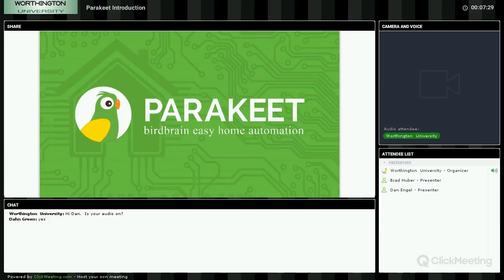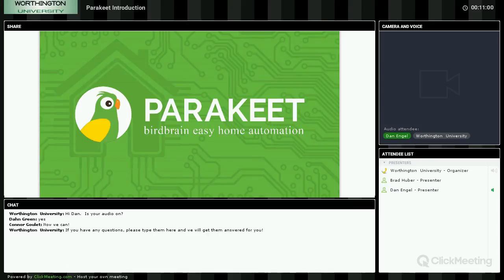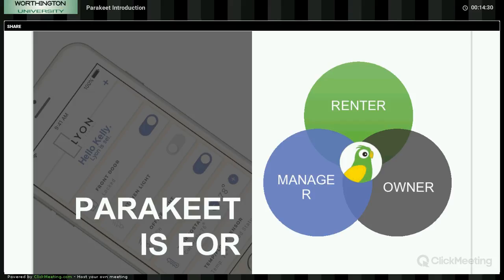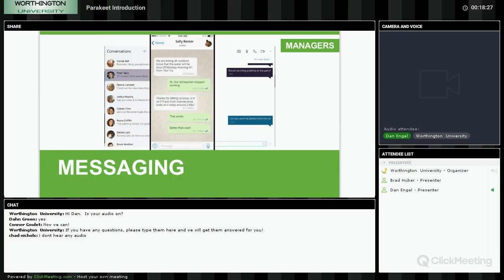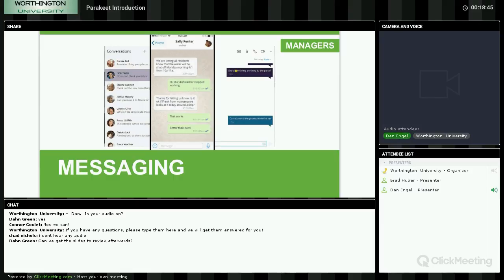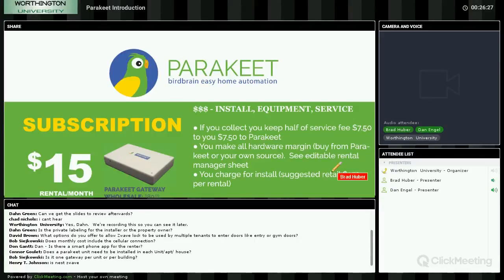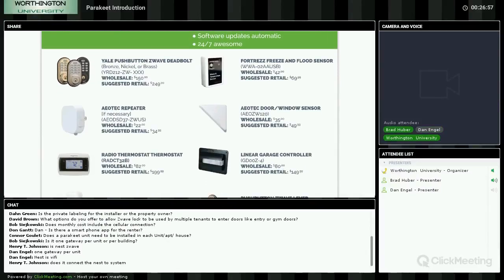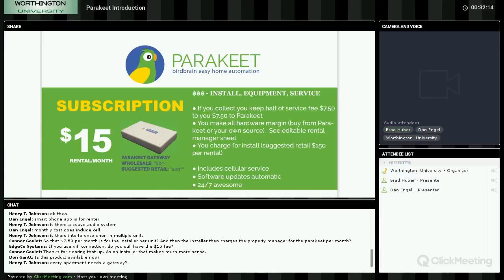Webinar: Introduction to Parakeet